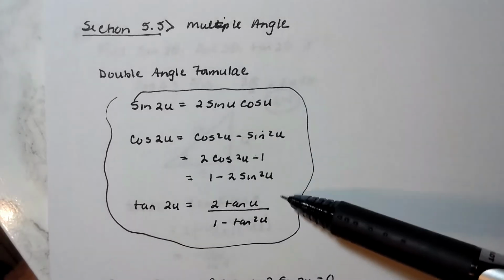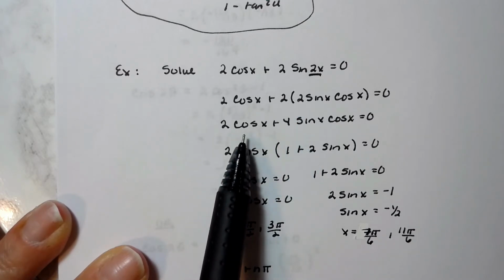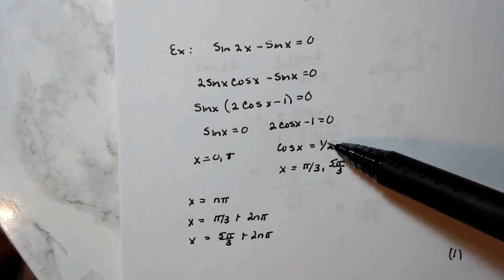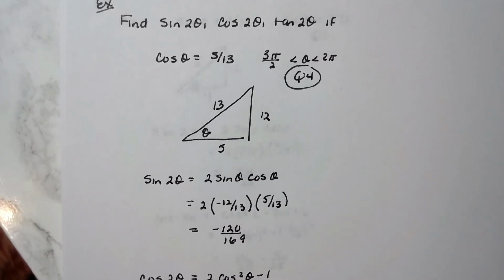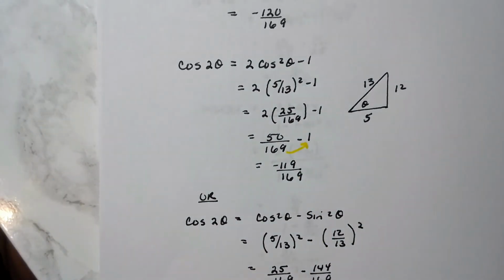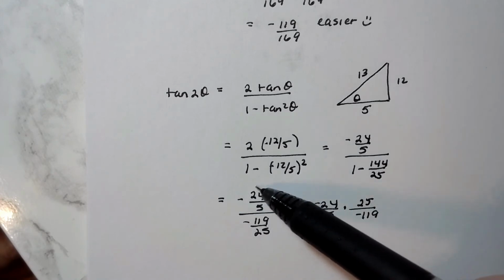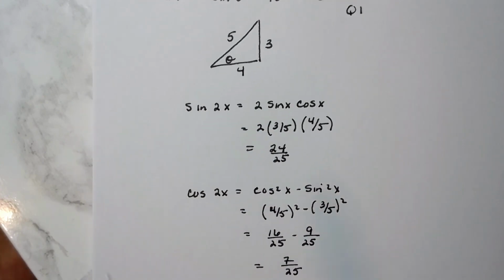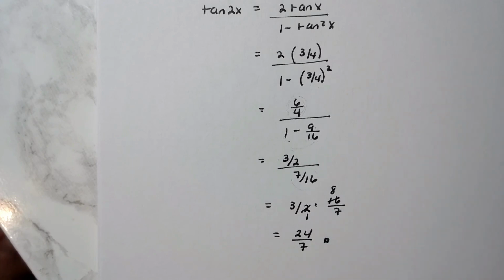Precalculus Section 5.5: Double Angle Formulas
Using double angle formulas to solve trig equations, evaluate trig functions